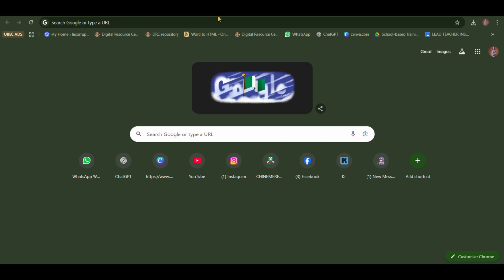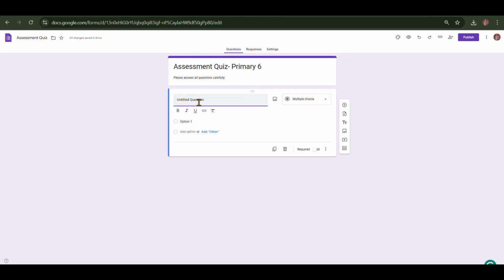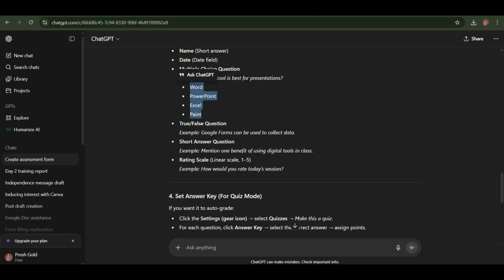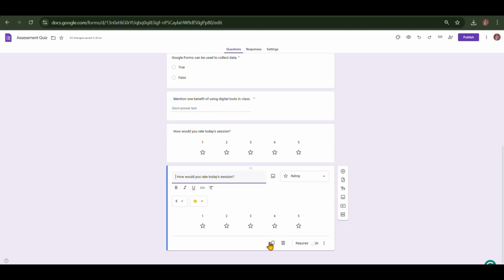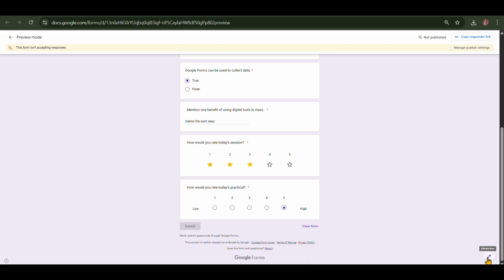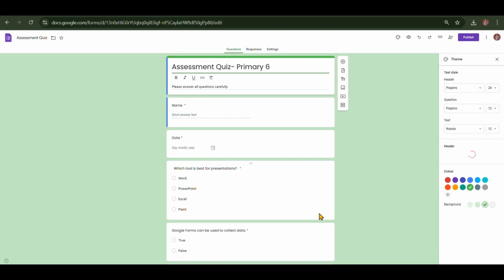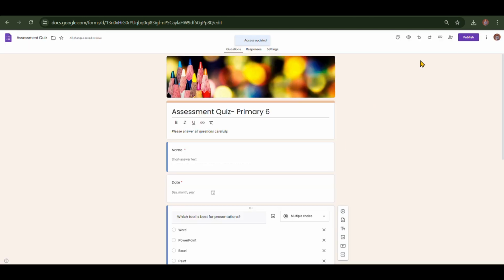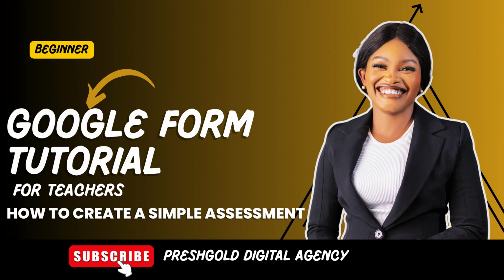How to Create a Simple Google Assessment Form | Easy Step-by-Step Guide for Teachers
Are you a classroom teacher looking for an easy way to create assessments, quizzes, or feedback forms? ✨ This video is the beginner-friendly, step-by-step guide you need on how to create a simple Google Assessment Form — explained in the simplest way possible.

In this video, you’ll learn:
✅ What Google Forms is and why it’s powerful for teachers
✅ How to set up a simple assessment form in minutes
✅ How to add multiple-choice, true/false, and short-answer questions
✅ How to use Google Forms for quizzes, feedback, and classroom tests

This tutorial is perfect for:

Beginner teachers 👩‍🏫👨‍🏫

Educators with little or no tech experience

Anyone who wants to create Google Forms assessments quickly and easily

💡 By the end of this video, you’ll be ready to create your own Google classroom assessment forms with confidence!